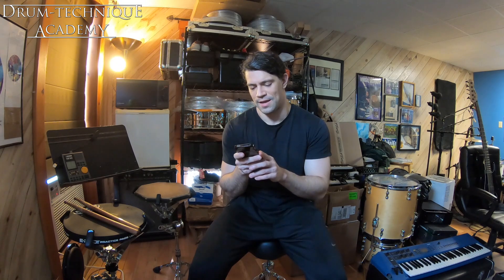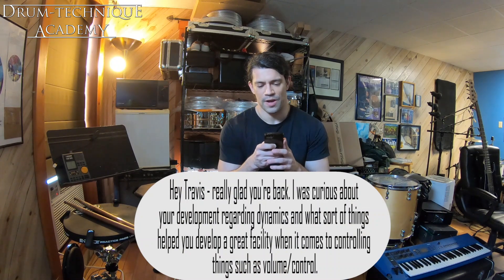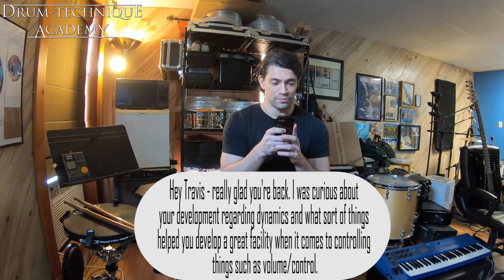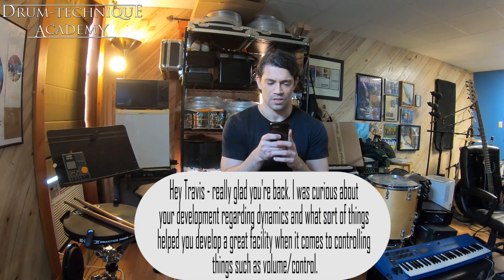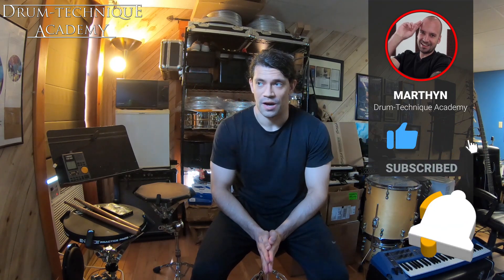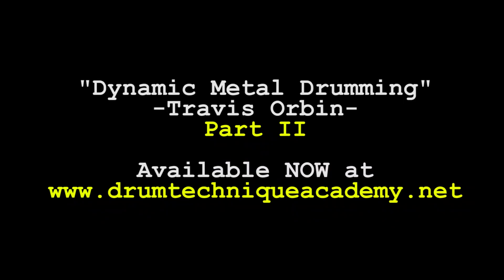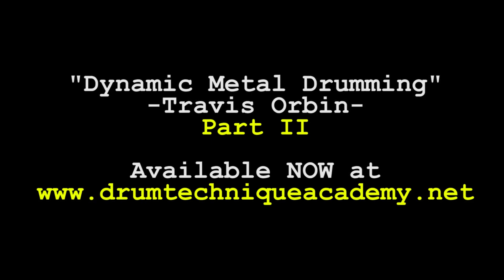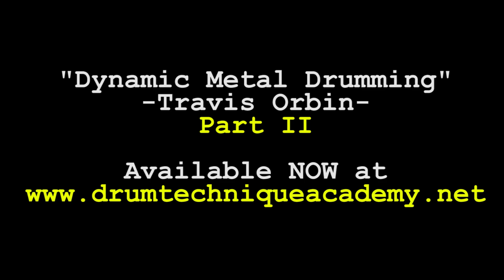Dynamic Metal Drumming - Drum Lesson | Travis Orbin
In this week's lesson at the Drum-Technique Academy Travis Orbin talks about different hands- and feet volume and control exercises.